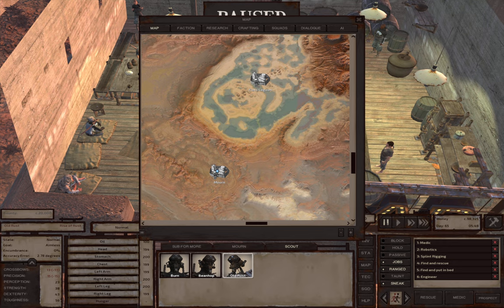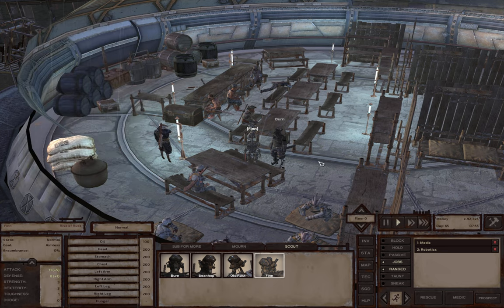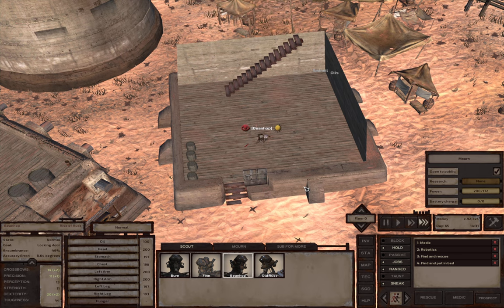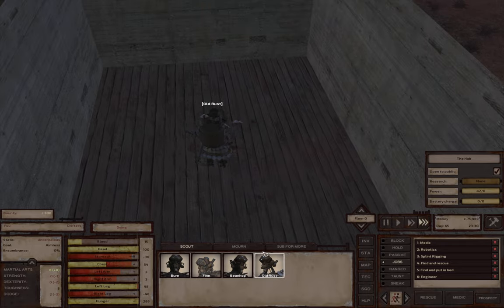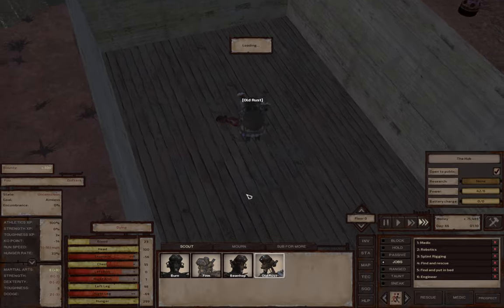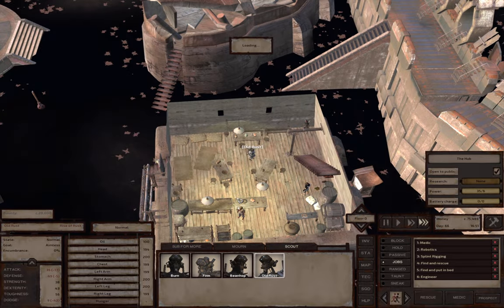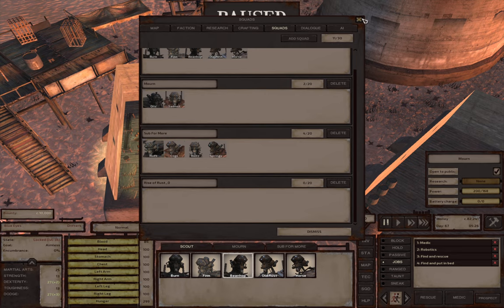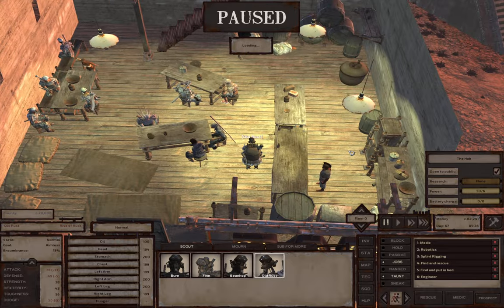Kenshi Skeleton Only Freedom Seekers - Recruiting 3 More Skeleton Drifters | s02e15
In this episode of our All-skeleton Freedom Seekers, vanilla Kenshi series, we use the import feature along with some murder to recruit three more Skeleton Drifters.

Playlist for my nobodies series